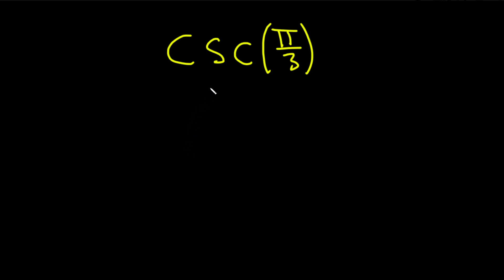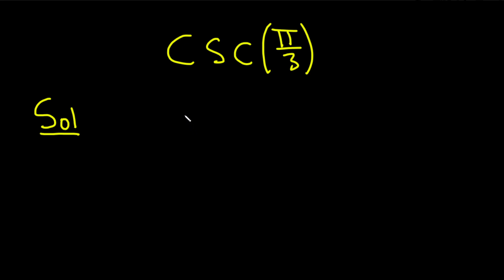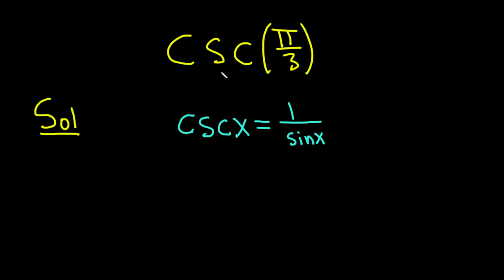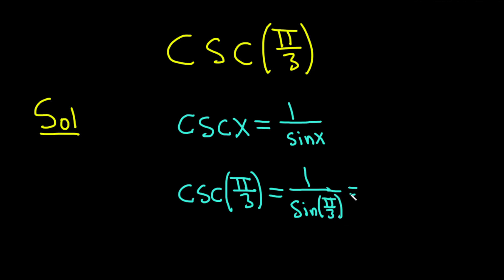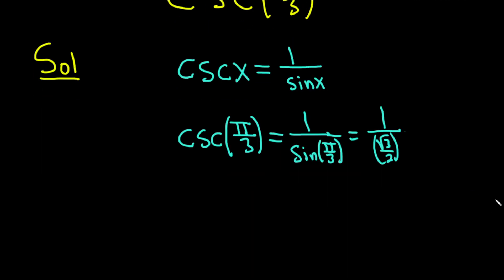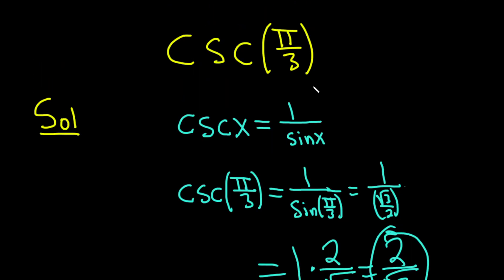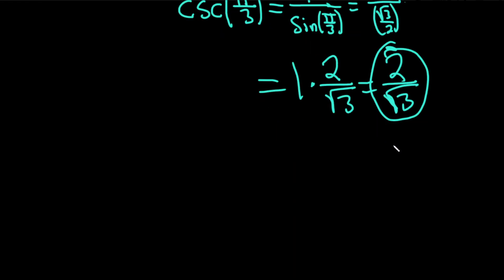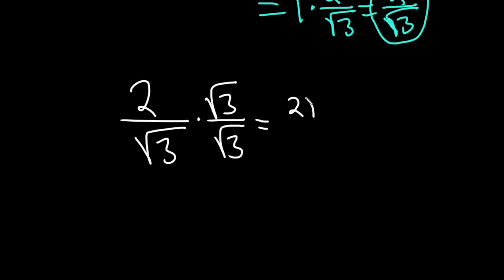Compute csc(pi/3)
We compute the cosecant of pi/3 by hand without using a calculator. I hope this helps someone who is learning trigonometry.